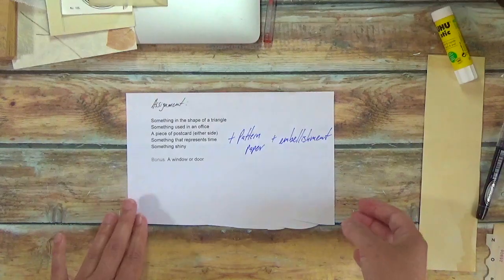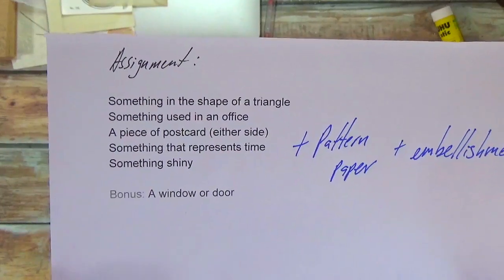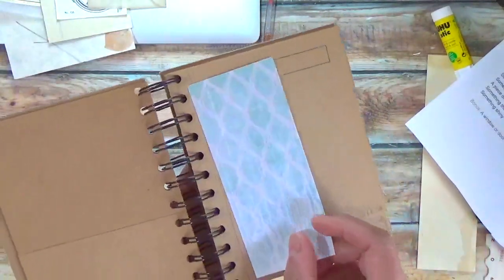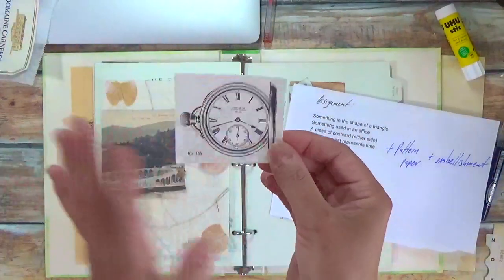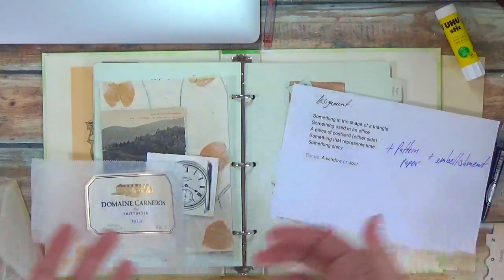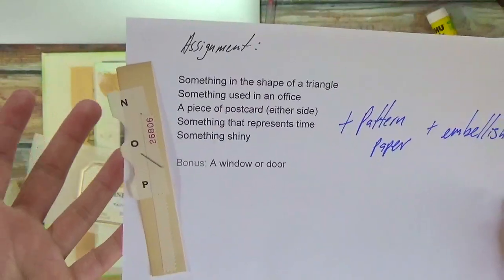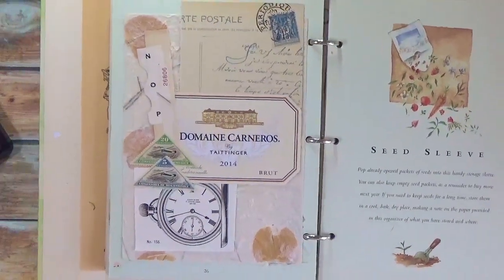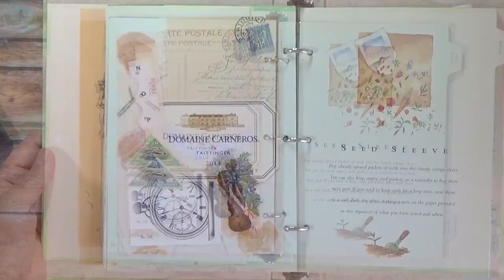How to work on Prompt Assignments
Interested in making a collage but don't know where to start?
These assignments are designed to help you take the guess work out of what papers to use. Think of it as collage art with training wheels!

Heres what to do:

--Read through the collage assignment
--Determine if you are able to find all of the 5 prompts
--The bonus is there to use in case you need to swap out one of your other prompts
--Choose a gluebook, or somewhere you'd like to create your collage
--Use a piece of scrap pattern paper in your collage or as a background
--After you create a collage with your 5 prompts, add a sticker or a rubber stamping to embellish it, if you'd like